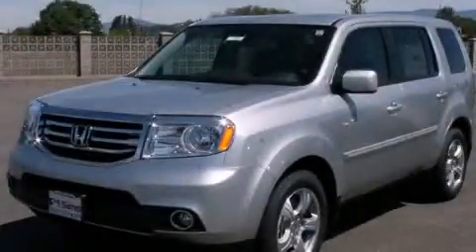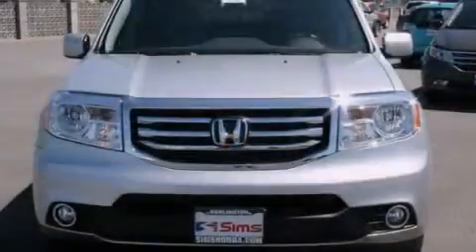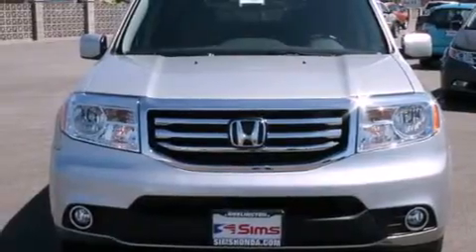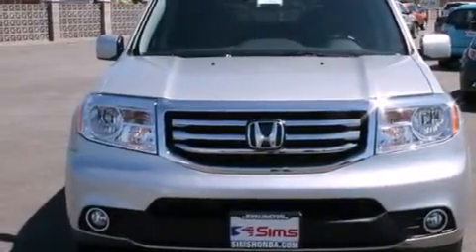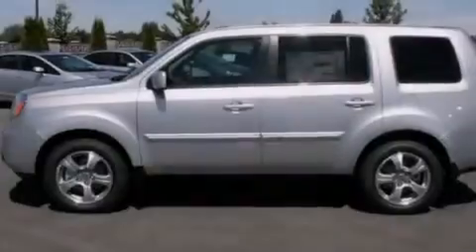2013 Honda Pilot Burlington WA 98226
We've been honored to serve the Burlington WA area , we promise that your experience at our dealership will exceed your expectations ! Year : 2013 Make : Honda Model : Pilot Engine : 3.5L V6 Trans . : 5 Spd Automatic Exterior : Alabaster Silver Metallic Miles : 25 Interior : Black Sims Honda 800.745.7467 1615 S. Goldenrod Road Burlington , WA 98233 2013 Honda Pilot Burlington WA